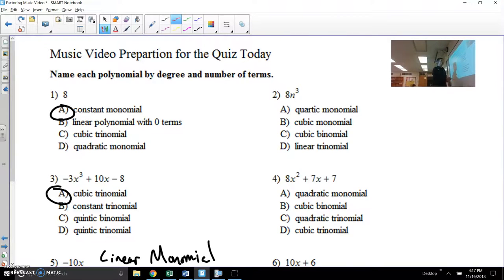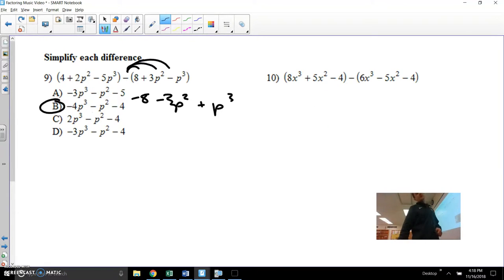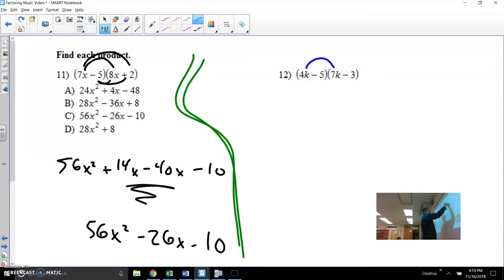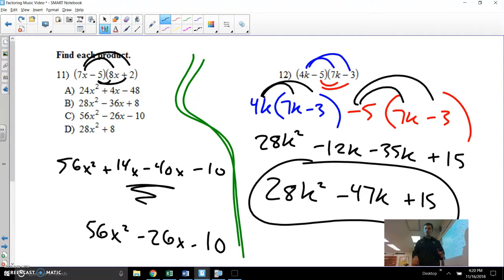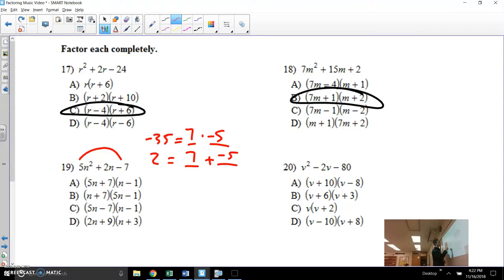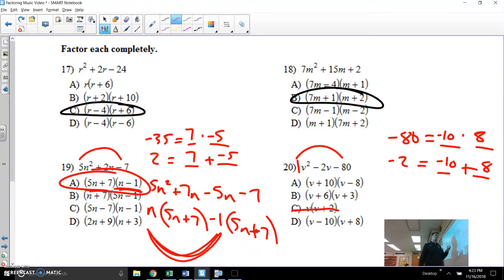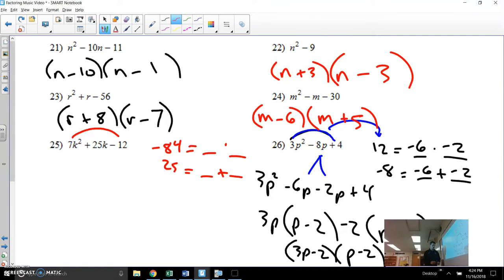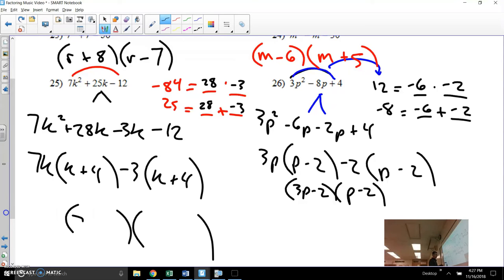Polynomial Review HW Alg 1